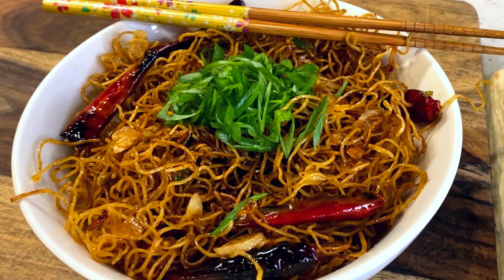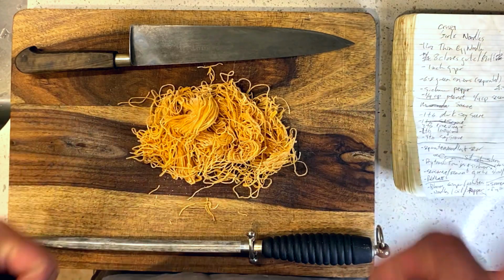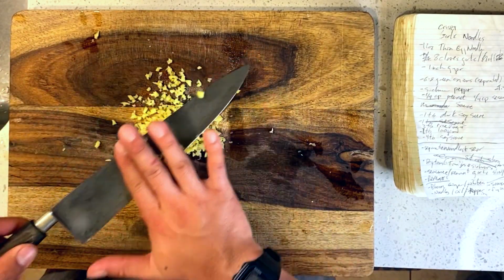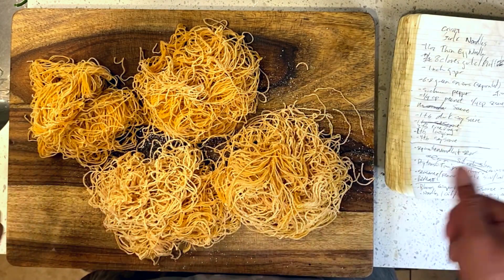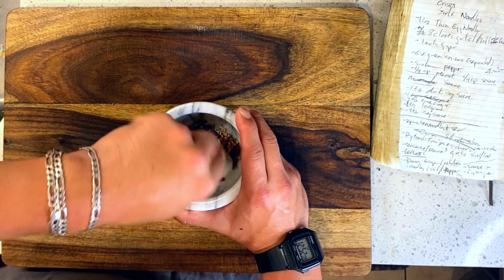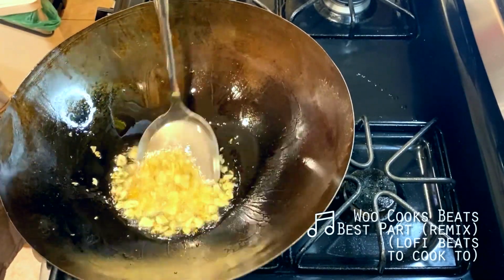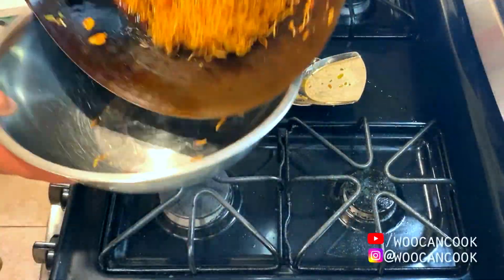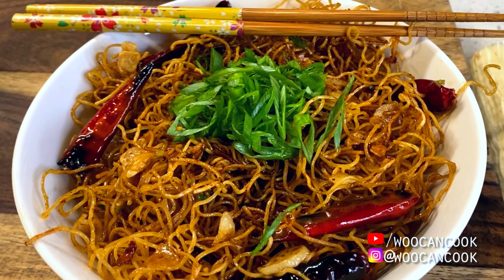Crispy Wok Fried Garlic Noodles | Woo Can Cook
Hello hi everyone! Welcome back to Wesley here. Today we’re diving back into our series dedicated to the wonderful weird world of Asian fusion foods with a request from the r/gifrecipes subreddit for a wok fried garlic noodle. For those not familiar, the concept of “garlic noodles” appears throughout MANY different food cultures, including but not limited to Chinese cuisine (it is, after all, not a very complicated concept). This of course gives us an endless amount of leeway for creative interpretation, so, for our version today, I’ll be drawing some inspiration from the Italian pasta dish “Pasta Aglio e Olio,” or more colloquially, pasta with garlic and olive oil (you may also recognize this as the pantry pasta dish from the movie “Chef”).

This dish is most iconically done with spaghetti, red chili flake, parsley, and a whooole bunch of garlic that has been cooked on low heat in olive oil for an aromatic finish. For our version today, we’ll be borrowing this low and slow technique for our garlic, but then swapping in a few classic elements that you’ll likely recognize from more traditional Chinese wok cooking, which are some dry toasted Tian Jin peppers and Sichuan peppercorn (in lieu of our red chili flake), some thinly sliced green onions (in lieu of our parsley), some toasted sesame oil (in lieu of our olive oil) and finally, some super thin fresh noodles that we’re gonna wok fry for a wonderfully crispy quality that you’ll likely recognize from a lot of classic Chinese take out. Hope you try it.

Woo Can Cook Fried Rice Pop Up (Find us this weekend at the Hayward Farmer's Market 11/28/21!):

0:00 Hello Hi Everyone!
1:50  Mise En Place
3:48 On The Stove
6:54 Let's Eat!
7:51 Thanks For Watching!